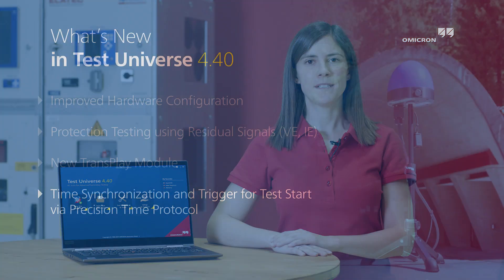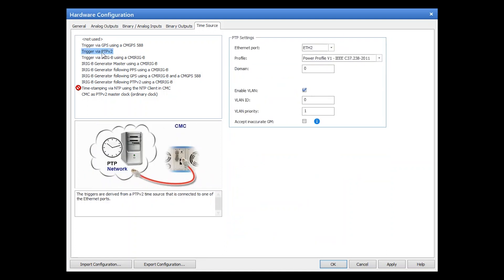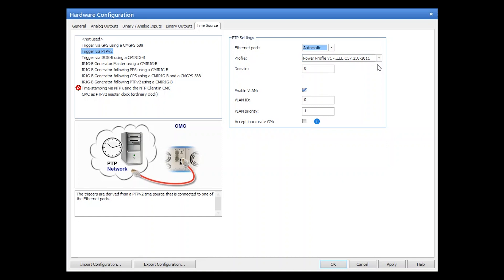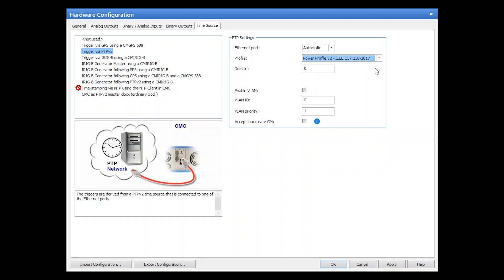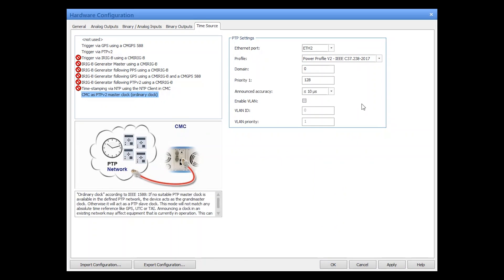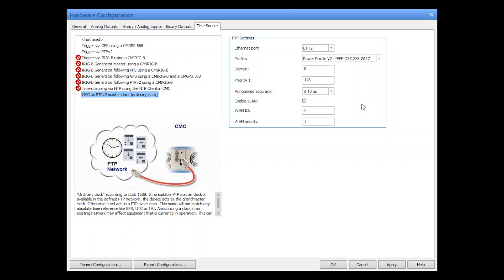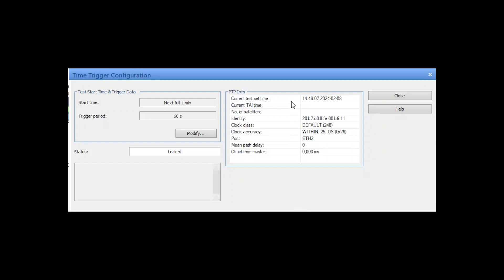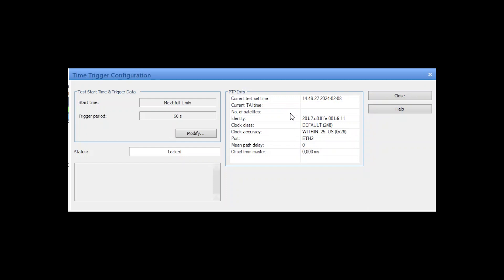What's New in Test Universe 4.40 | 2/2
Test Universe is our most powerful and convenient software tool for settings-based testing of protection relays. Function-specific test modules graphically display relay characteristics, allowing you to easily check settings and operation modes. The software offers fully automated protection testing with a comprehensive library of relay-specific test plans (PTL) and automatic adaptation to relay settings.

In the new version, we have focused on making it easier for you to configure your testing equipment’s hardware and switch between your test devices. In both cases, you’ll benefit from the intuitive operation, in addition to receiving detailed troubleshooting suggestions when you need any help in establishing a connection.